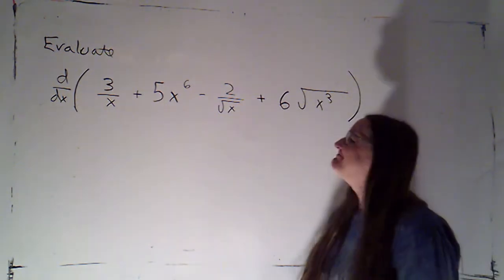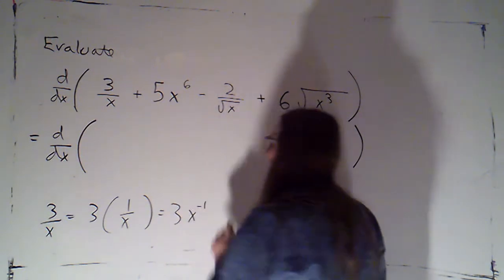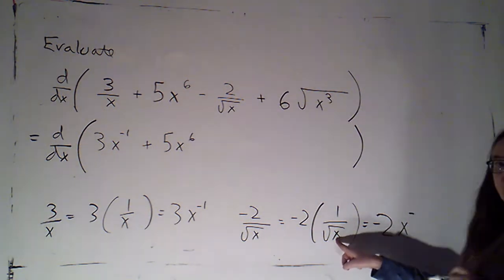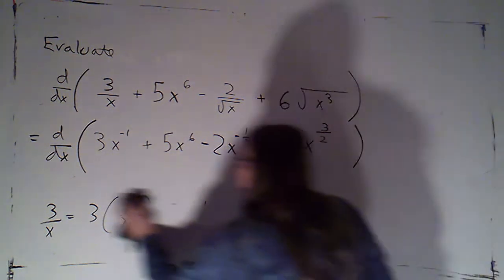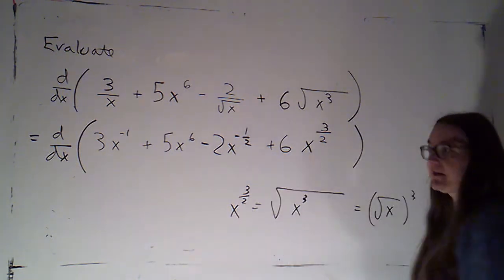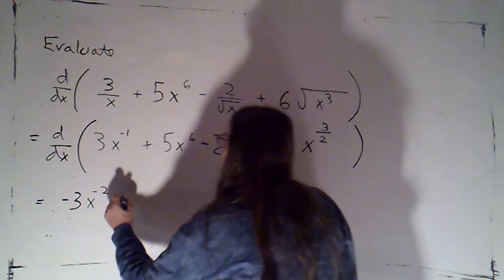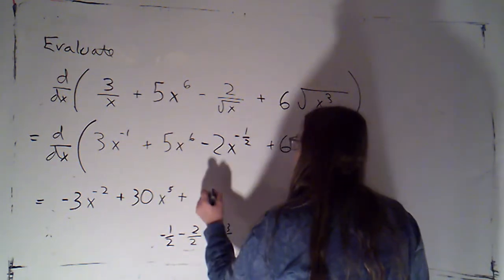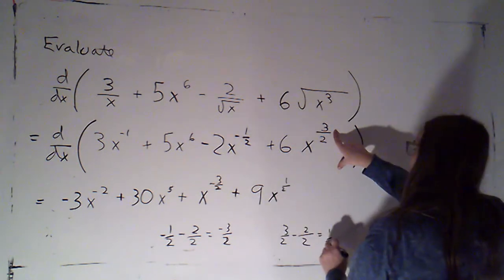3A 3 1 part 7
Students try a problem, taking the derivative of a sum of lots of terms, all of which can be written as multiples of a power of x.